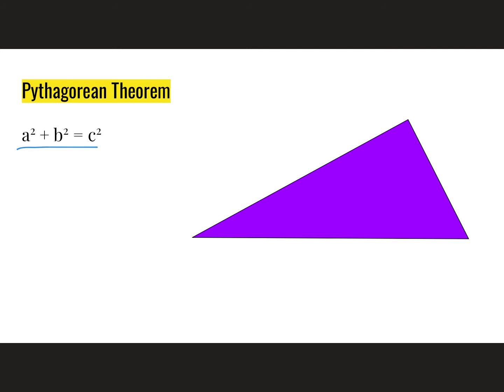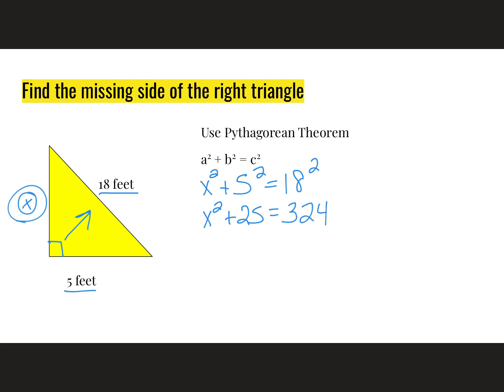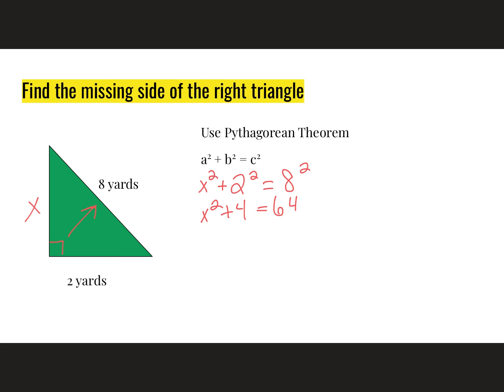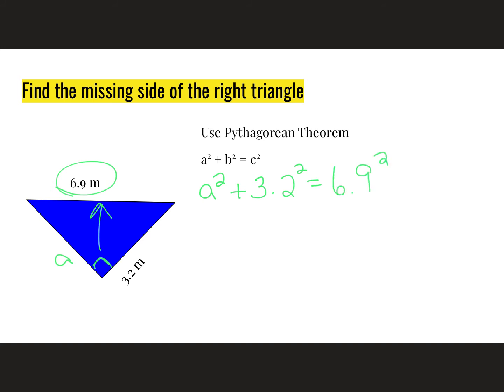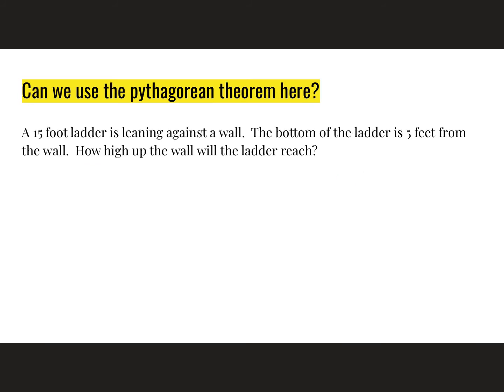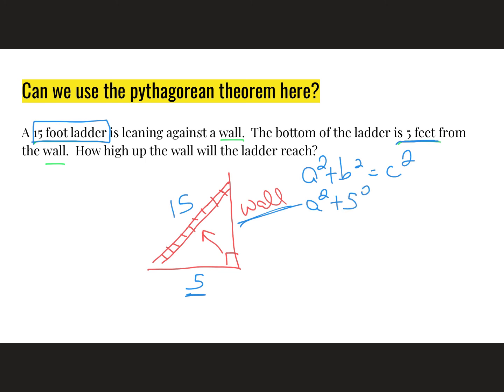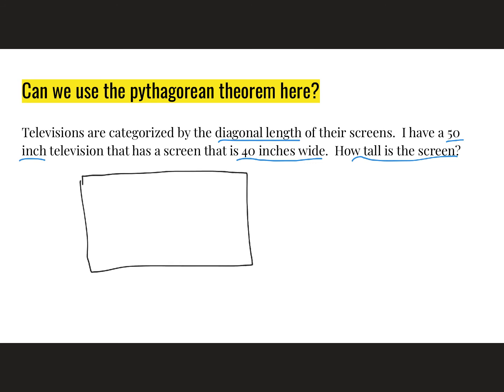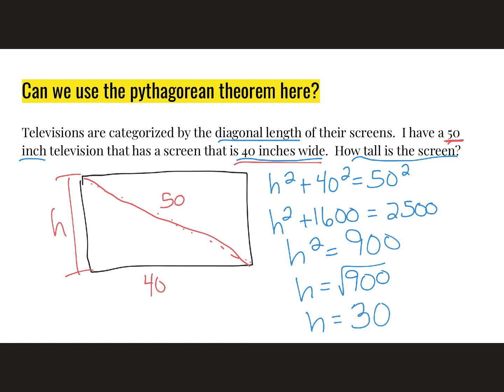FfAU3AL9 .mp4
Finding a missing leg using Pythagorean Theorem